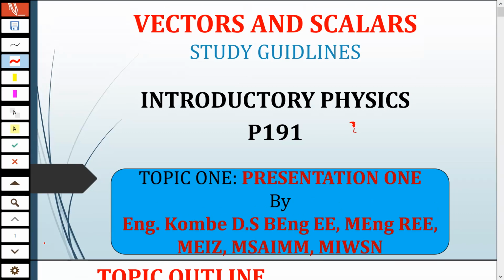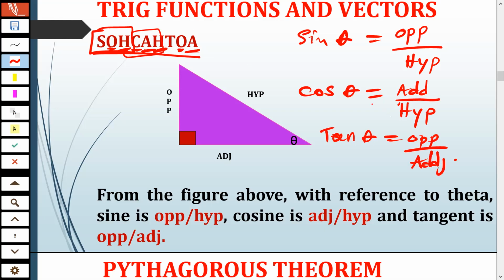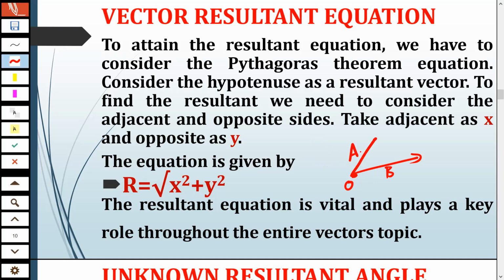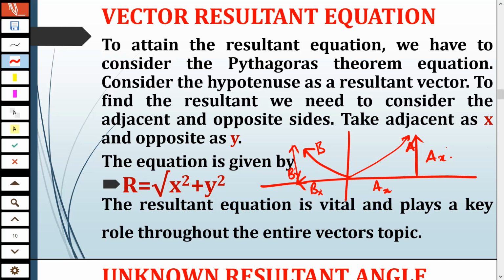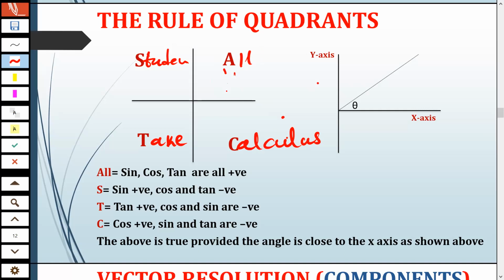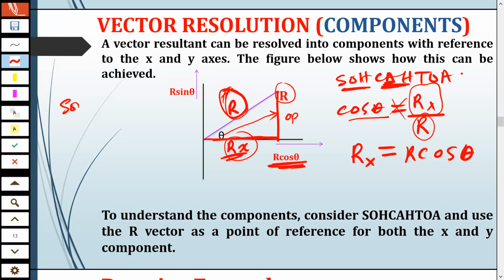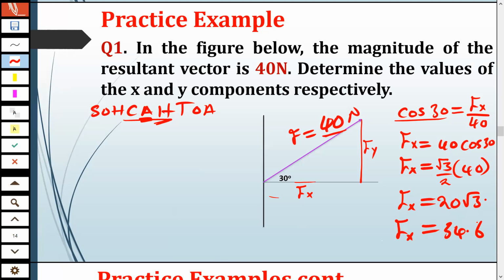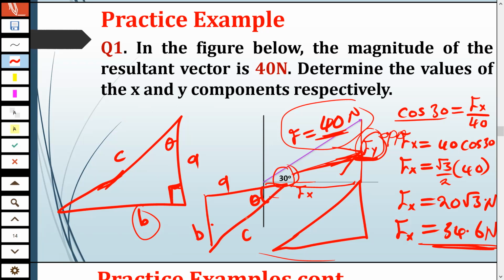VECTORS AND SCALAR QUANTITIES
To appreciate and understand this topic, we
must be aware of two main description of
quantities coming from physical quantities
We have:
Scalar quantities
Vector Quantities
each of these bare a significant description